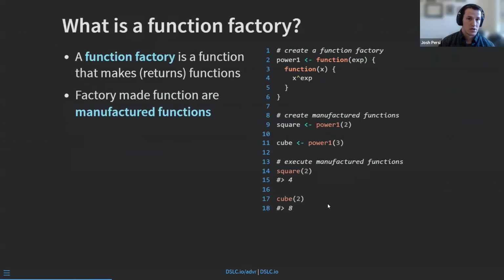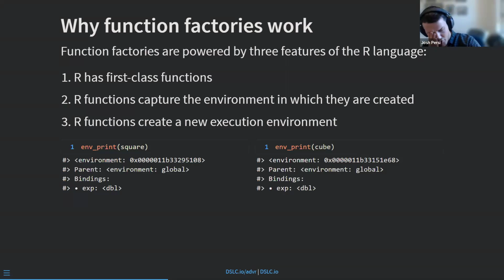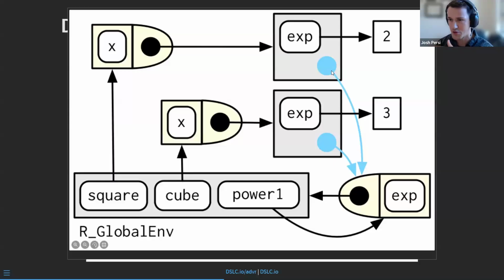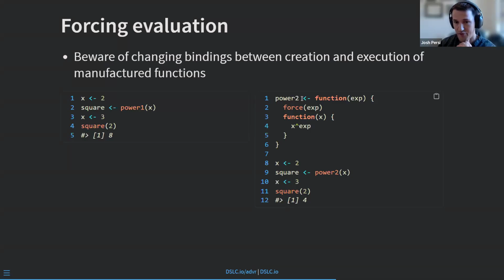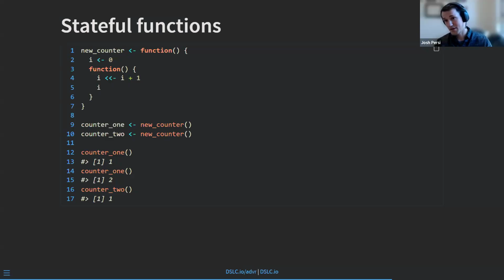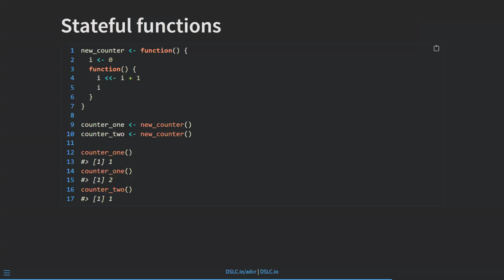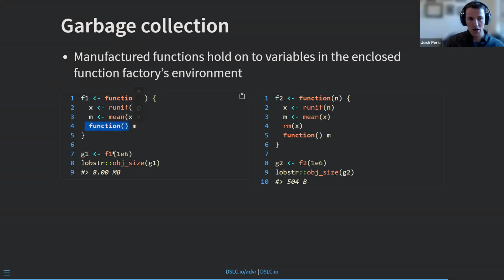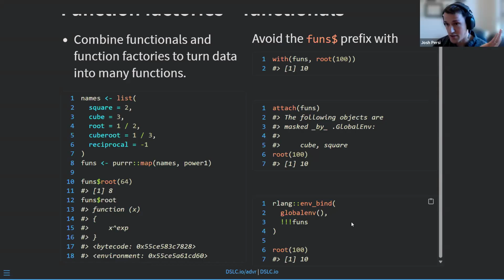Advanced R: Function factories (advr10 10)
Josh Persi leads a discussion of Chapter 10 ("Function factories") from Advanced R by Hadley Wickham on 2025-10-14, to the DSLC advr Book Club. Cohort 10